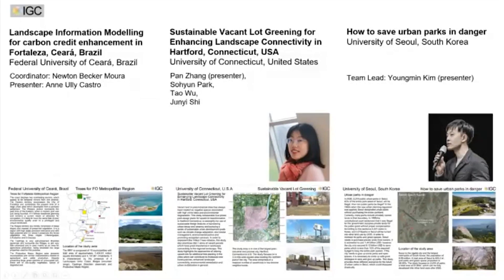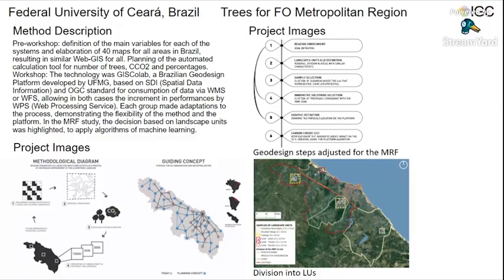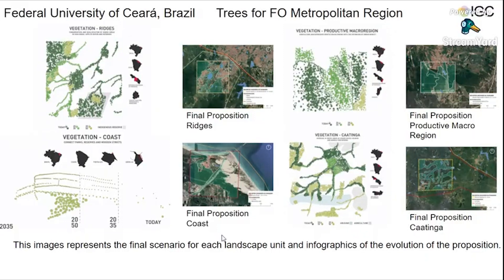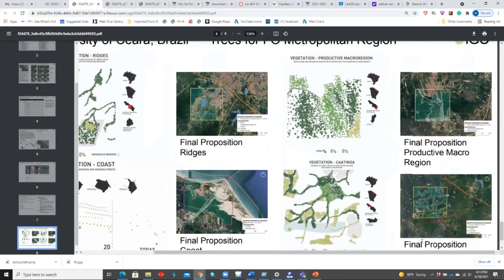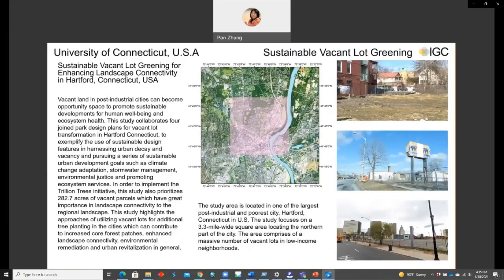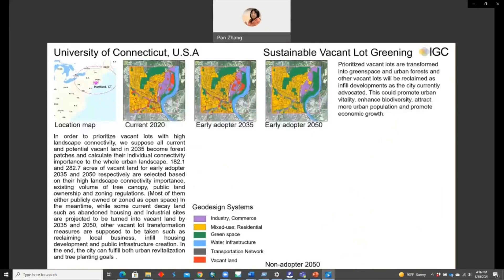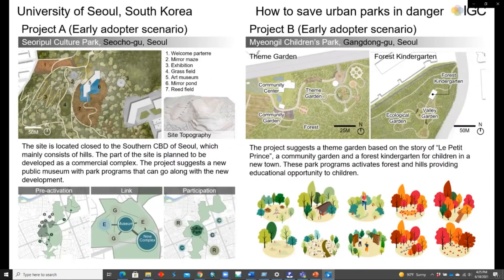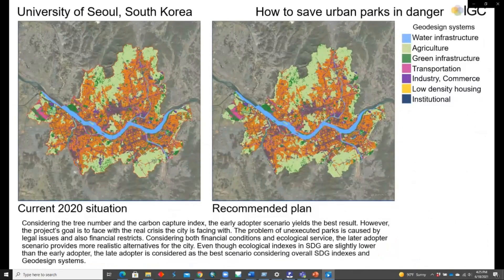2021 International Geodesign Collaboration: Day 1 - Session 1 - Part 5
Trees for Fortaleza Metropolitan Region, Sustainable Vacant Lot Greening, and How to save urban parks in danger.